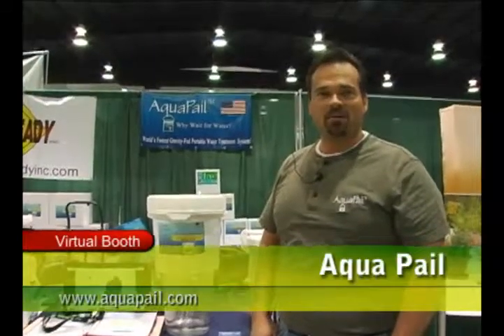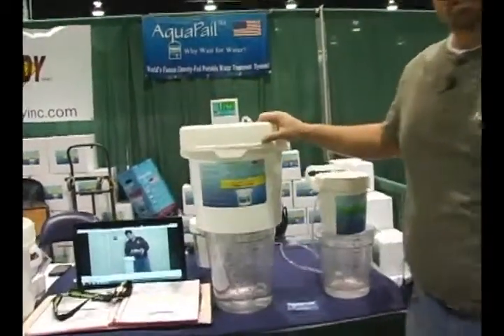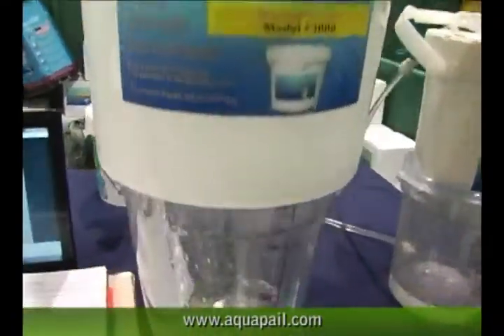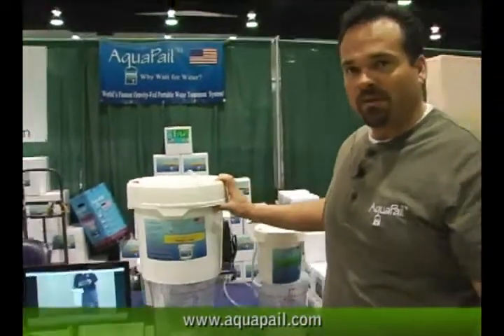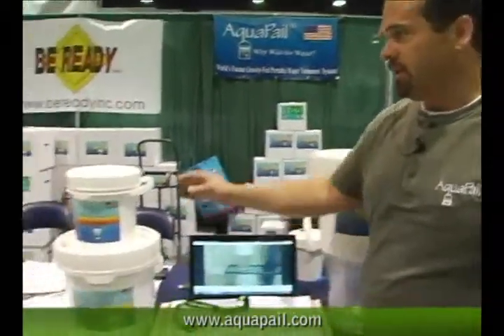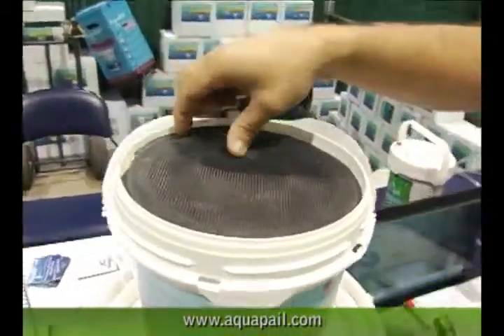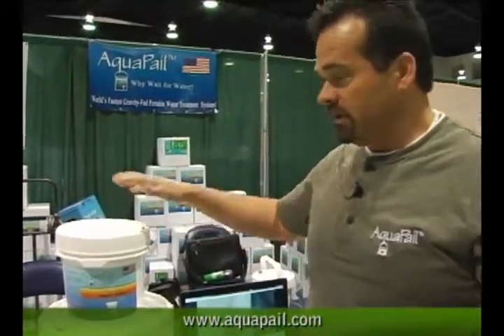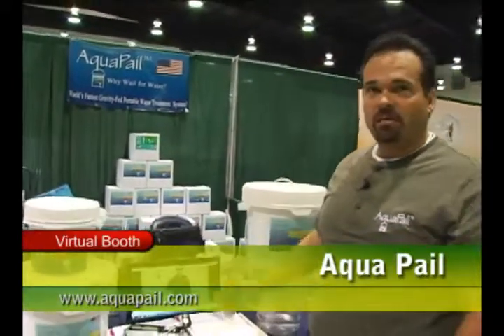Aqua Pail Water Filter at The Self Reliance Expo